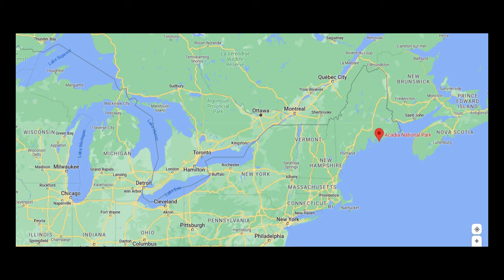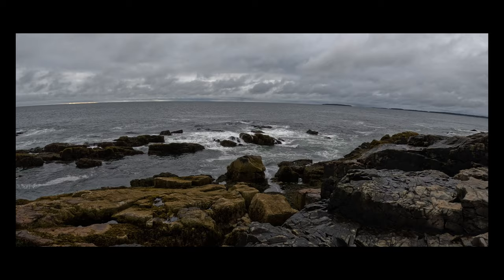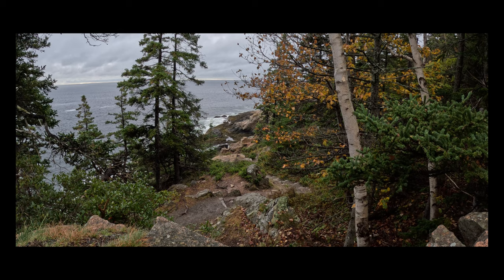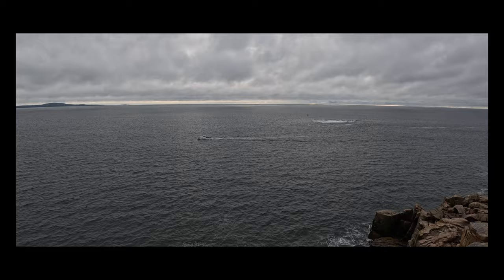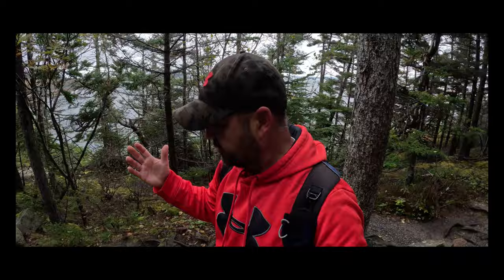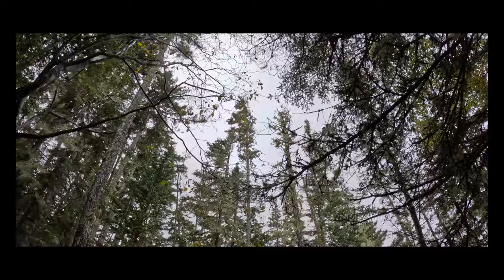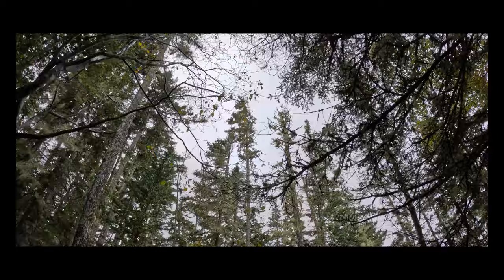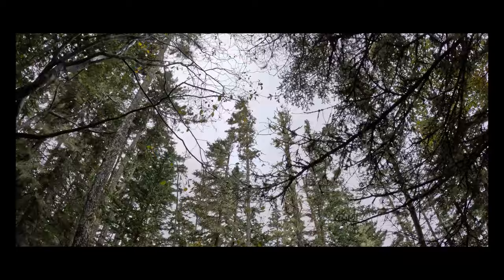ACADIA VOL 1 - Hiking the most Beautiful and Popular Trail - THE OCEAN PATH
Discover the Ocean Path, a 2.2 mile trail hugging Acadia's rugged and photogenic rocky coast, on an overcast and moody fall morning at first light. This trail is pure magic and one of the most easily accessible and doable trails in the park. The intoxicating scent of fresh Balsam Fir and Spruce filled the air, as the crushed gravel path weaved  gently through the conifers, and followed tantalizingly close to, and above the shoreline. At point after point short spur trails allowed stunning views over the North Atlantic and rocky coast. Sea birds soared above, as  lobster boats set out to sea. This was the iconic and unforgettable setting I had come to see. The raw conditions left the trail virtually deserted as I continued on in awe and bliss at the maritime  scene unfolding before me. I reached a small beach with untold numbers of perfectly rounded stones that rolled and tumbled in the undulations of the waves. Time flew by as I soaked in every moment of this blessed trail, and soon many more folks began to appear. I reached Thunder Hole a geological formation where huge waves and booming sounds can be heard and seen and sometimes felt from the safety of a deck and guard rail. Soon I reached Monument cove where eons of weathering have created spectacular geological formations. I came to yet another lookout this time looking down over Sand Beach, Acadia's only traditional flat and sandy shoreline. I was looking to get away from the crowds which were massing and headed inland to make my return to Otter Point via Gorham Mountain.